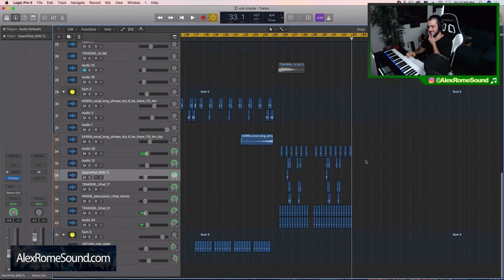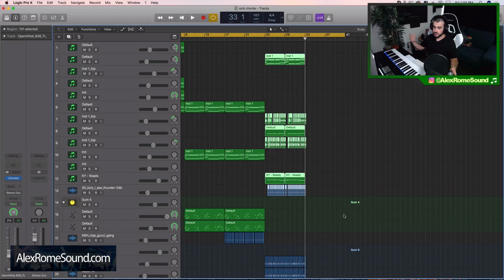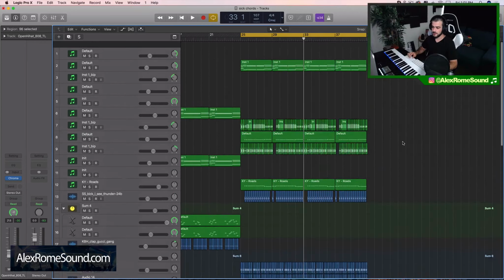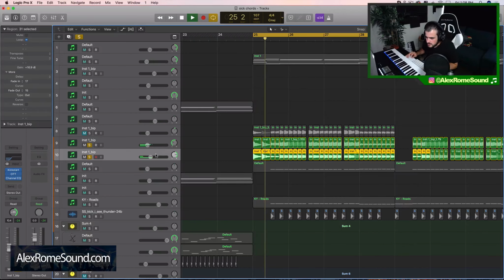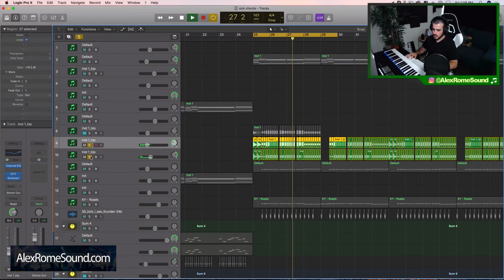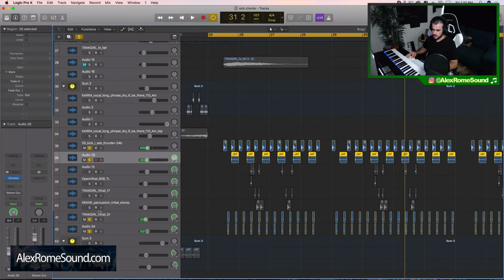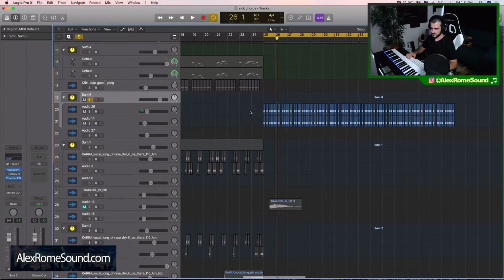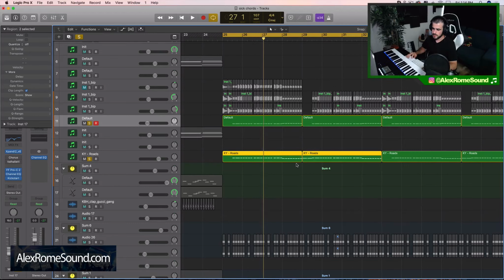How to Make a Modern Drop in EDM